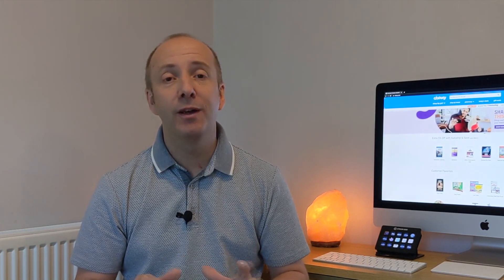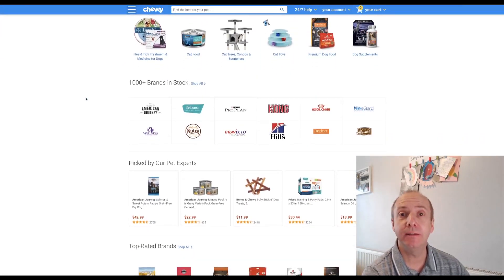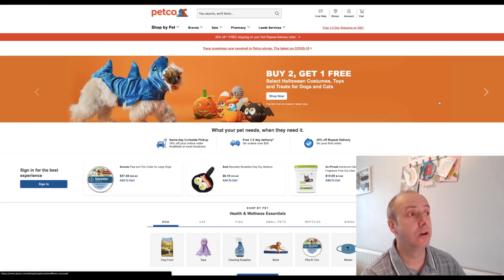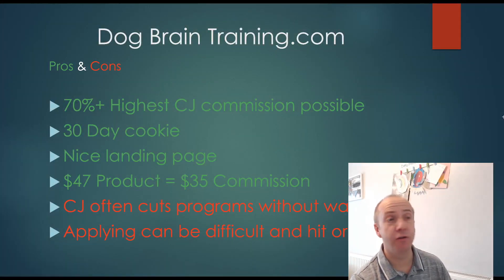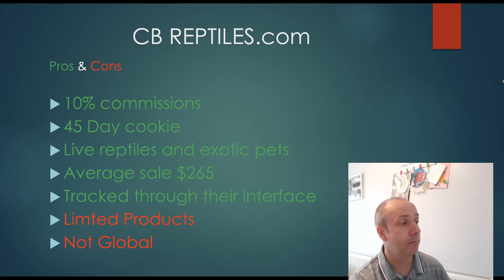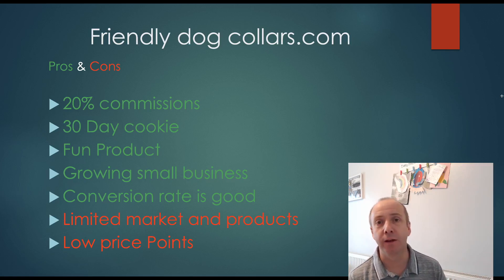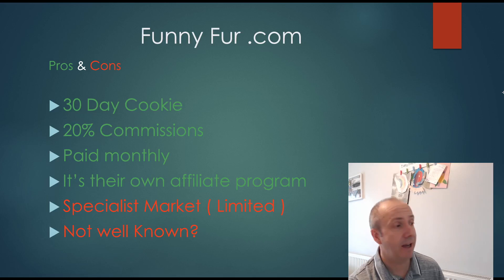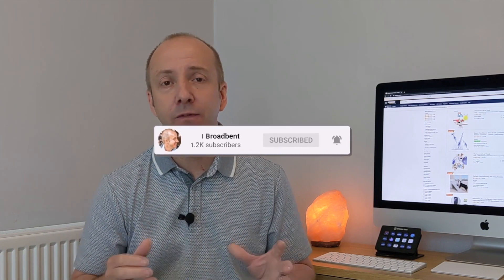17 High Converting pet affiliate programs - Make money selling pet products online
In this video, I review 17 of the best pet affiliate programs for affiliate marketers and bloggers.
These affiliate programs offer good commission rates for bloggers and will help you sell more pet products and earn more commissions.
Amazon may still be one of the most popular affiliate programs in the world but some of these smaller affiliate programs have a lot to offer with commission rates as high as 70%

Affiliate Links

10% off your first order BuySellText ▶︎  Referral Code: Carl01

0:00 ► Intro
2:50 ► chewy.com
5:56 ► petco.com
7:53 ► amazon.com
10:24 ► braintraining4dogs.com
12:38 ► marinedepot.com
15:39 ► cbreptiles.com
17:39 ► petwellbeing.com
19:22 ► friendlydogcollars.com.au
21:33 ► petsathome.com
22:51 ► zooplus.com
24:08 ► horsesaddleshop.com
25:43 ► drtimsaquatics.com
27:30 ► embracepetinsurance.com
29:13 ► eusoh.com
30:25 ► funnyfur.com
32:19 ► mytabcat.com
34:15 ► petplate.com
35:55 ► Ending